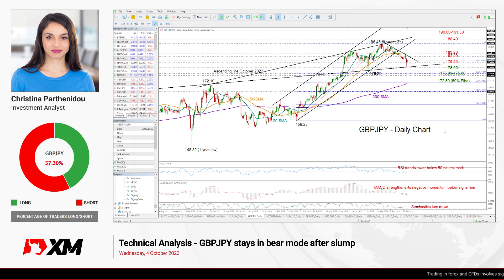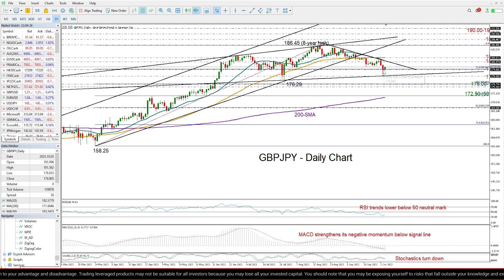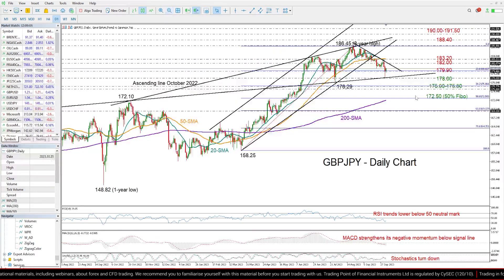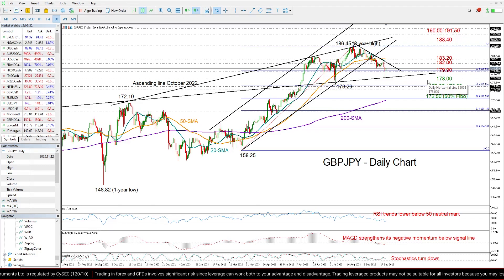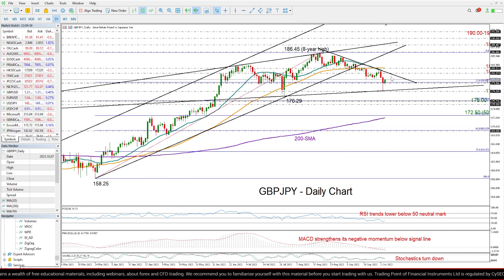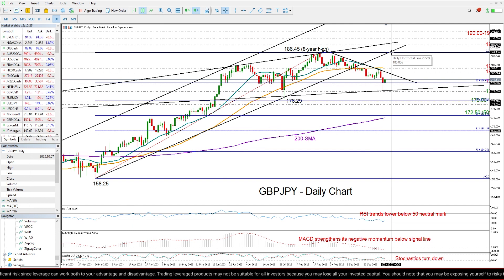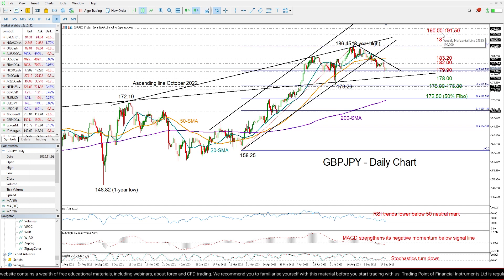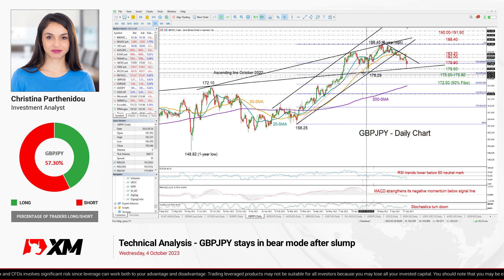Technical Analysis: 04/10/2023 - GBPJPY stays in bear mode after slump